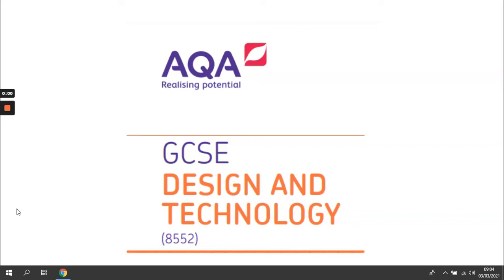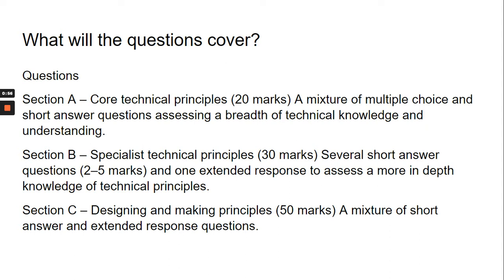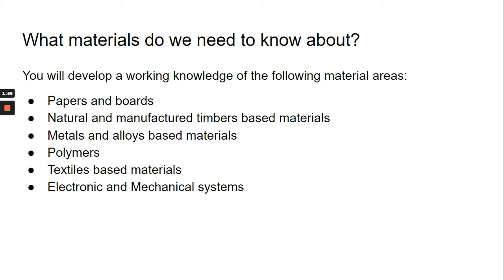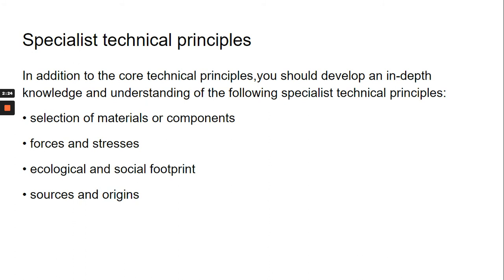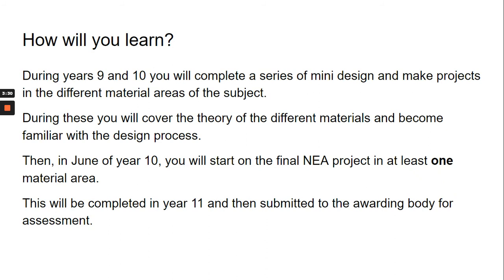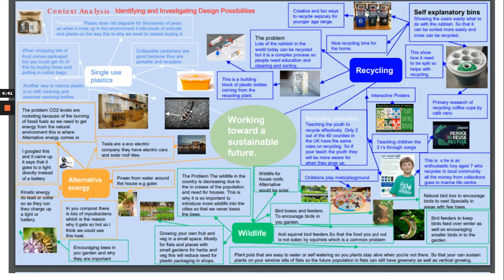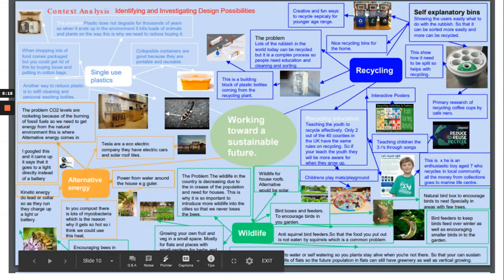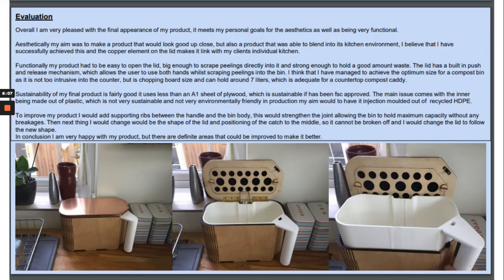Design and Technology